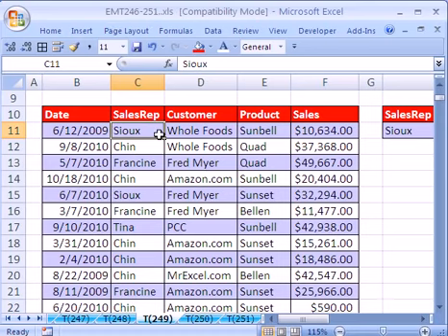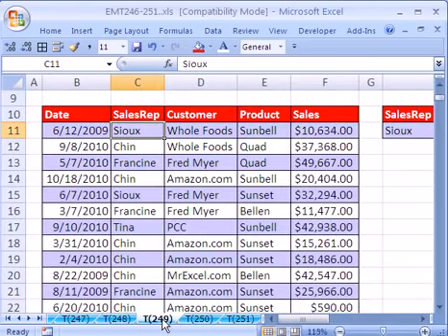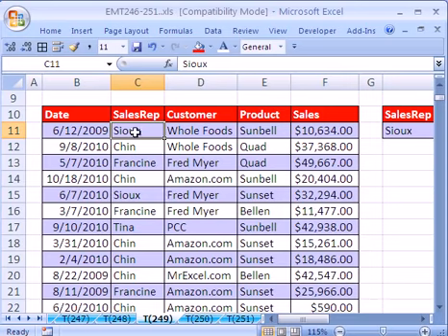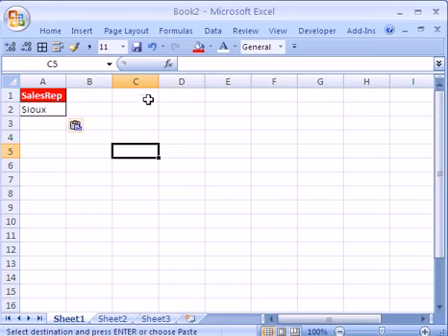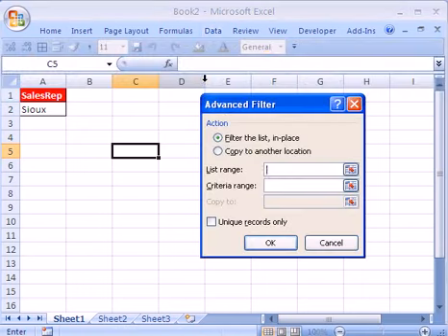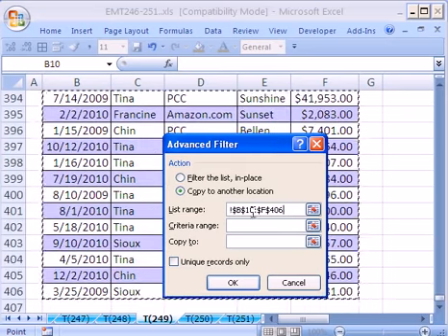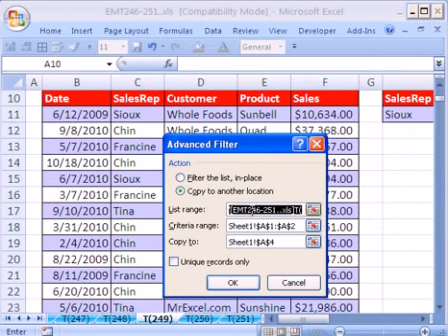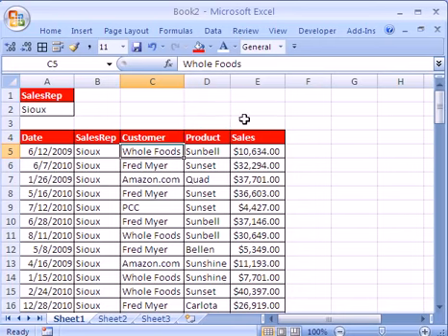Excel: Extracting Data To New Workbook (The TRICK You Didn’t Know)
Want to extract data to a new workbook with just a few clicks? 🔥 In this Excel tutorial, learn how to use the Advanced Filter feature to efficiently filter and copy data to a separate workbook. Perfect for data analysts, accountants, and Excel enthusiasts!

🔹 What You'll Learn:
✅ How to use Advanced Filter to extract specific data
✅ Automate data extraction into a new workbook
✅ Save time and boost productivity with this Excel trick

💡 Watch till the end & level up your Excel skills!